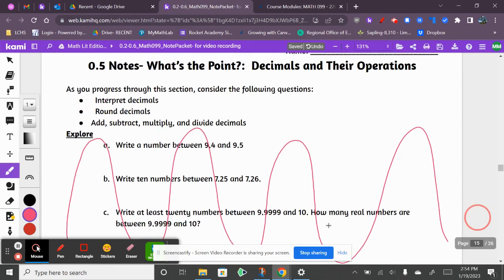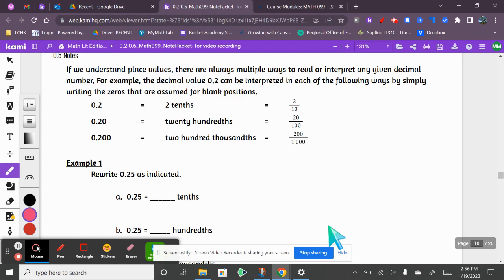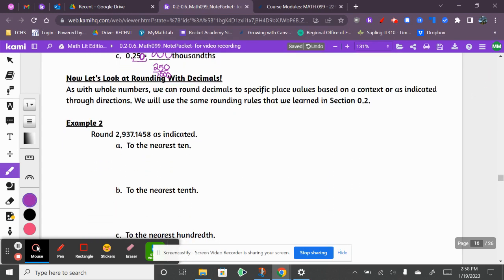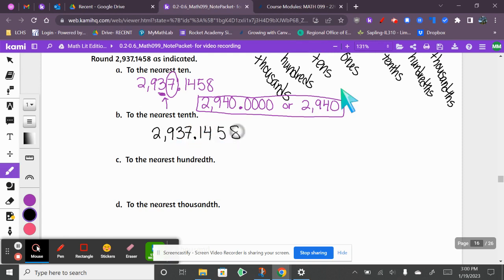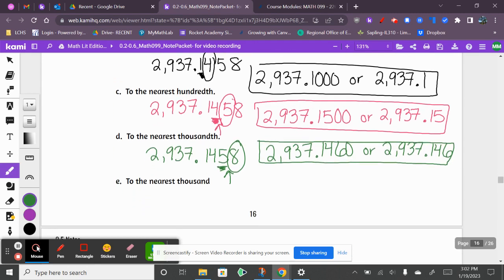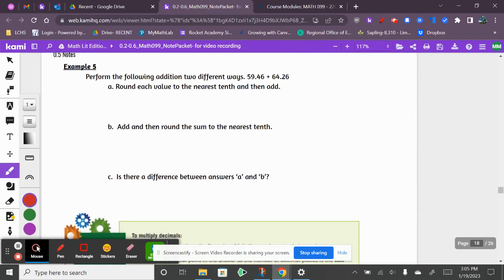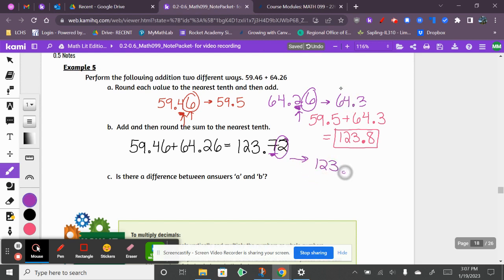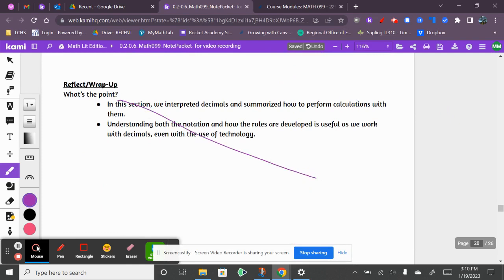0.5 Notes Video- Math099- Edition 3 Text